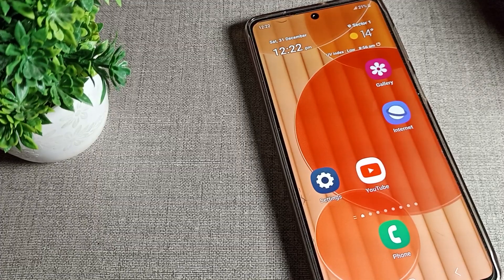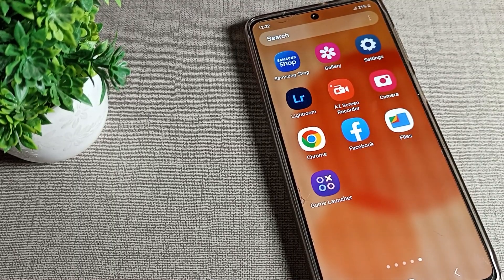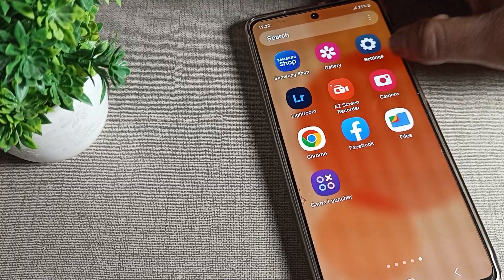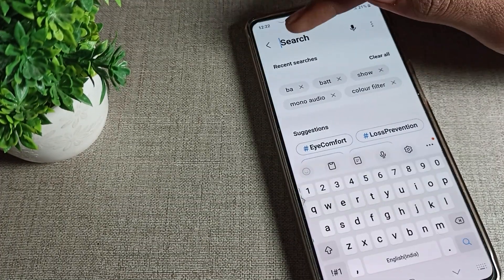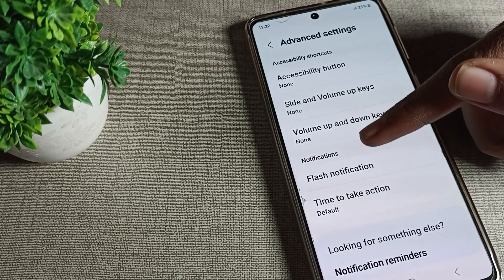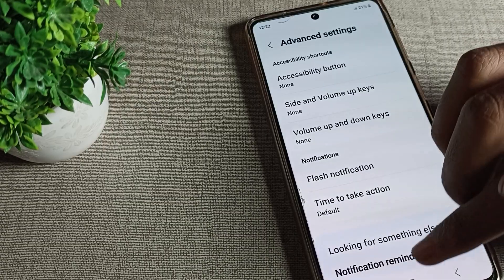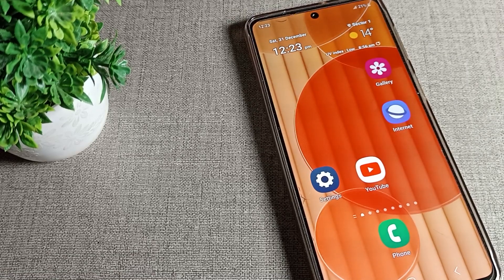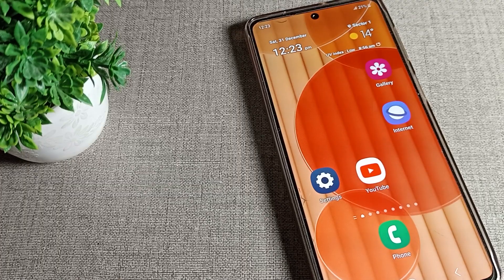Flash Notification disable, how to disable flash Notification samsung galaxy note 10 lite